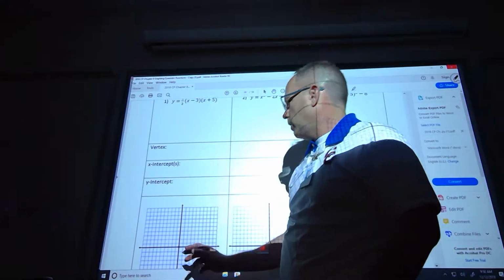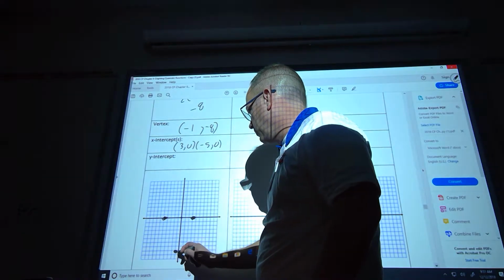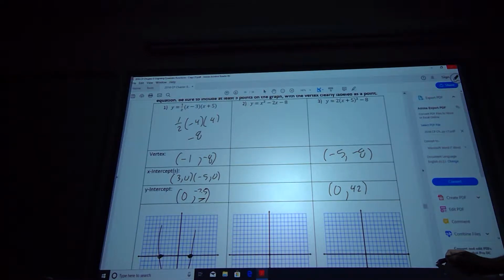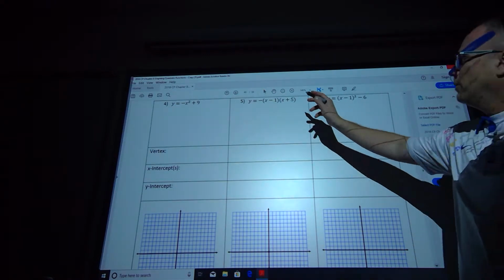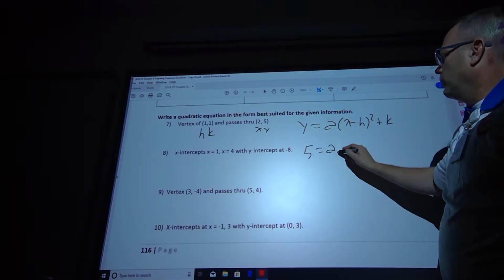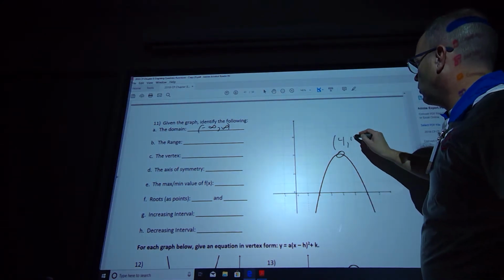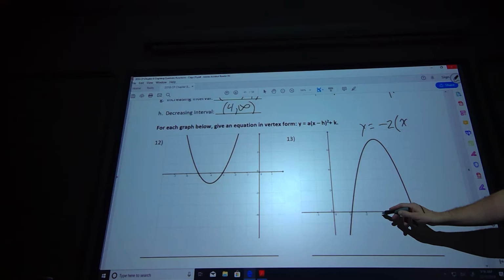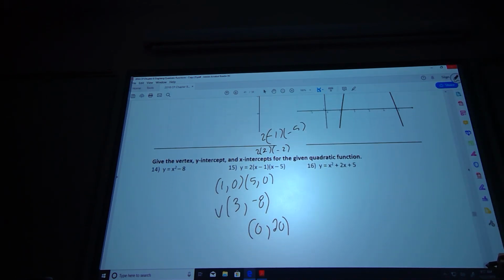CP Algebra 1, second semester, chapter 8 ws 16